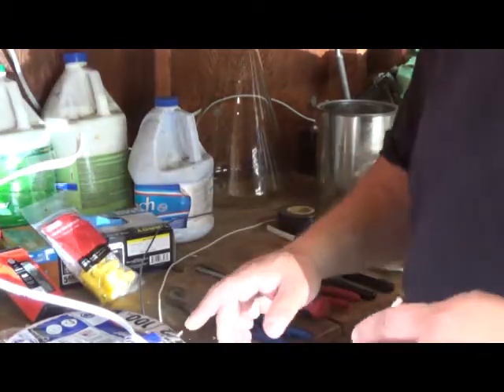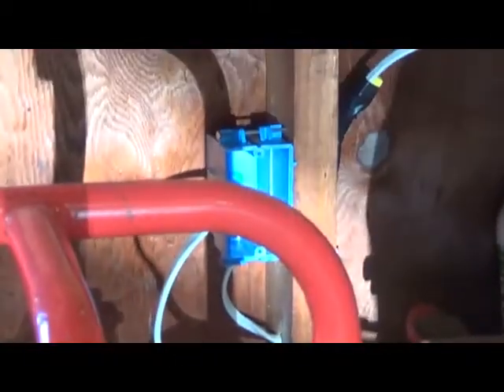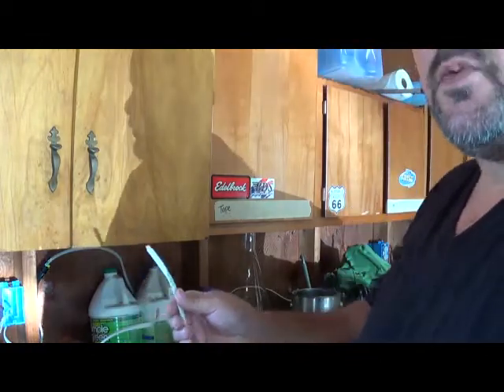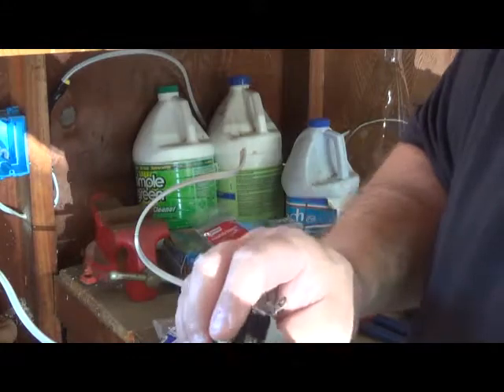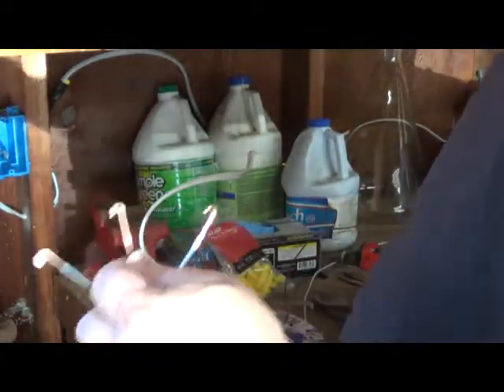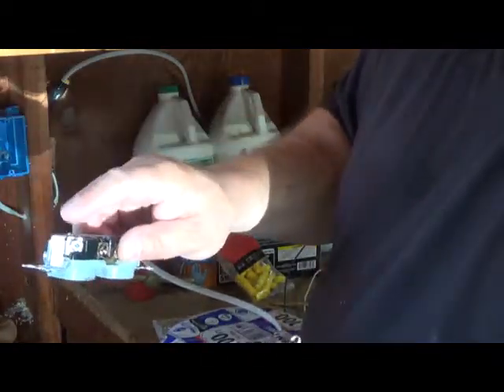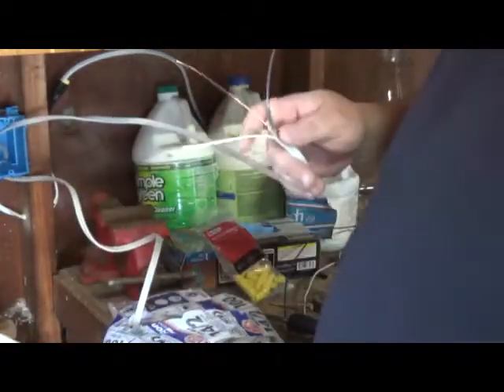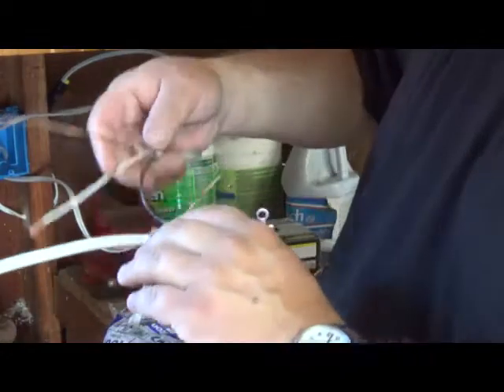How to add extra electrical outlets -DIY Daddy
Fairly easy to do, this process is only for adding outlets in series with an already existing outlet and demonstrates the wiring only.  Please do not try this at home!  Electricity can be deadly!  Before attempting anything like this make sure all power is turned off!